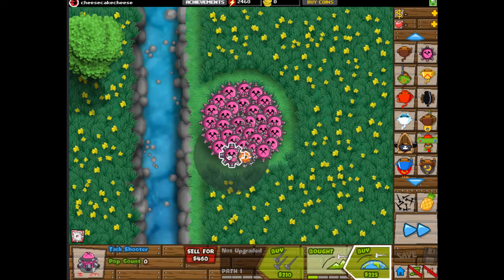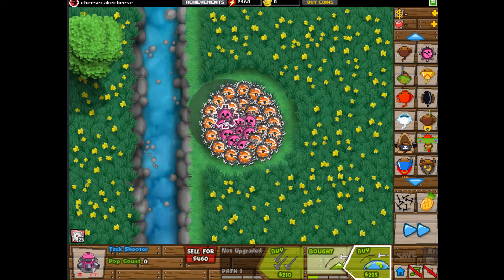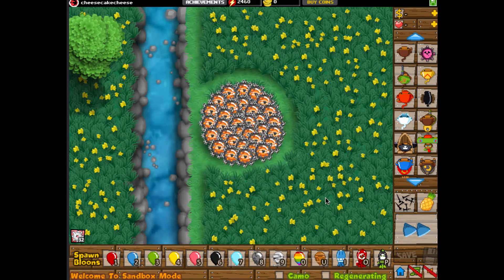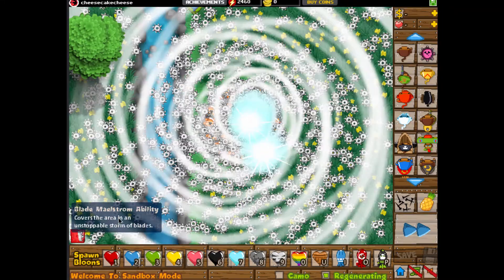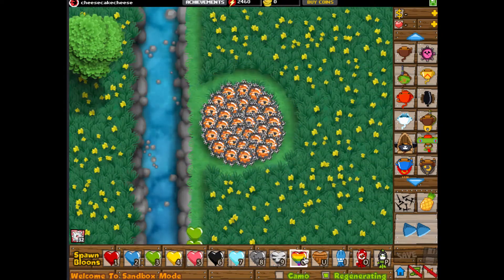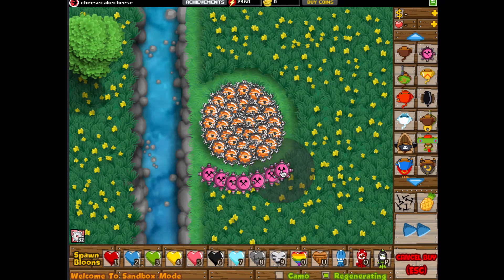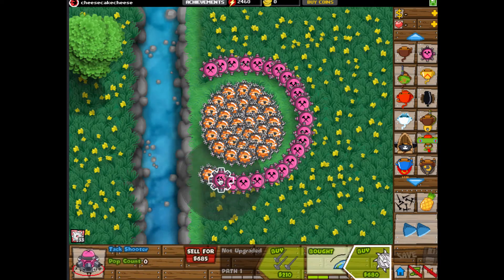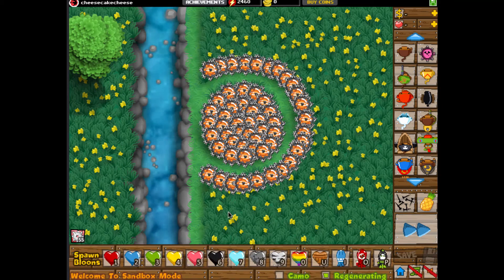BTD Science: Maelstrom vs Computer (Sandbox)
(IF YOU DONT LIKE THE NAME TELL ME INSTEAD OF SAYING ITS NOT COOL. I'M NOT BREAKING ANY LAW SAYING I CAN'T MAKE BTD SCIENCE VIDEOS)
The first episode of my science series.
This one was not really too sciency but that's ok :)
for giving me a list of science ideas. He used to have around 5 videos.. but they got deleted or something. I really don't know.